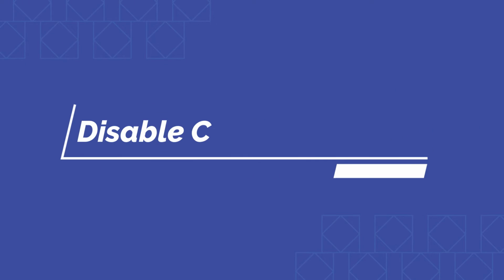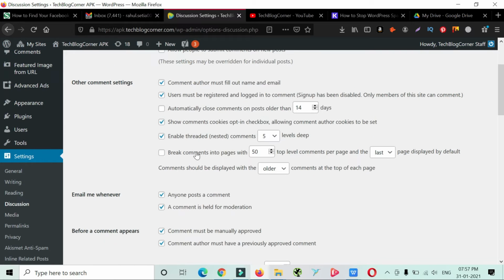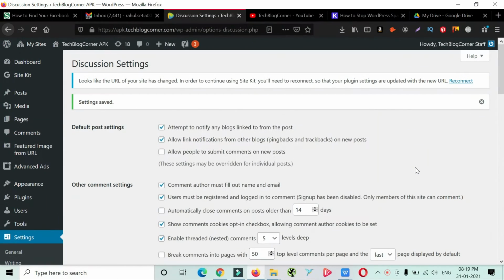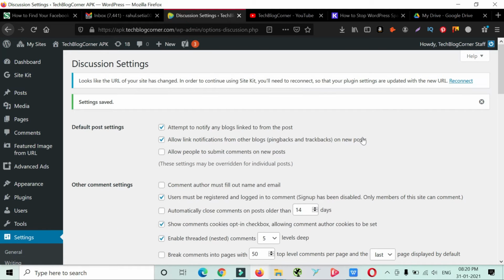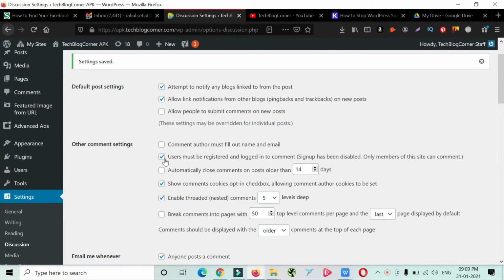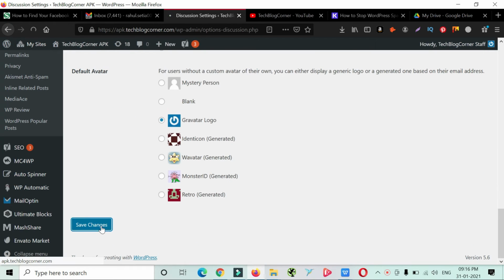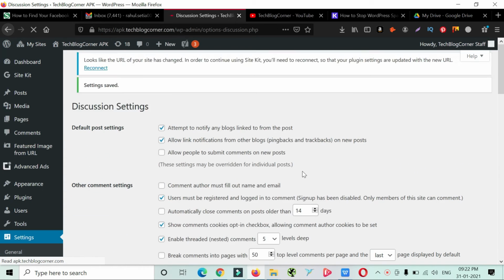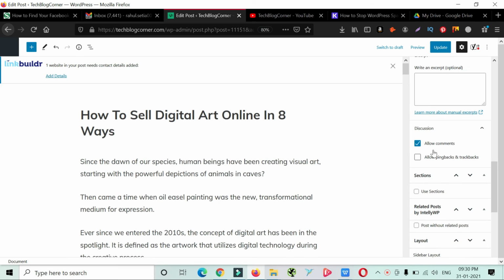How to Disable Comments in WordPress Permanently in 2022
In this Video, You will learn How to Disable Comments in WordPress Permanently in 2022.

Questions Answered
1- How to Completely Disable Comments in WordPress
2- How To Disable Comments In WordPress Pages And Posts
3- How To Enable and Disable Comments In WordPress Pages  & Posts
4- Disable Comments in WordPress - How To Turn Off Comments On Your Blog
5- Completely Disable & Delete comments in WordPress
6- WordPress mein Comments ko Off kaise karte hai?
7- Wordpress mein comments disable kaise krte hai?
8- How To Stop Wordpress Comment Spam (Super Easy)
9- How to Disable Comments in WordPress & Stop The Spammers
10- Disable/Turn-off comments on your WordPress website.